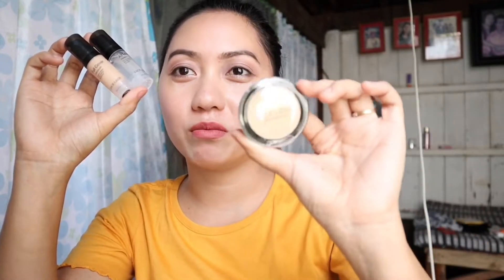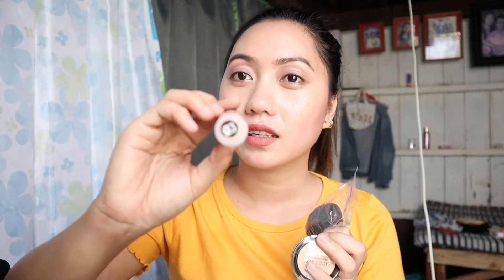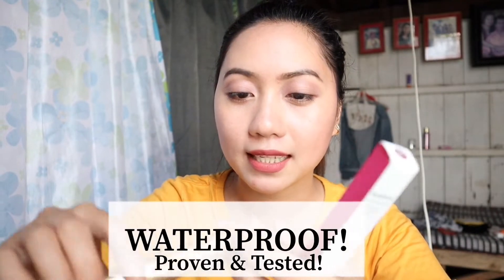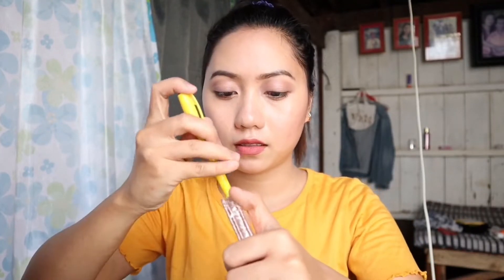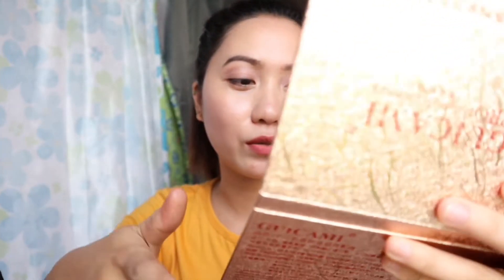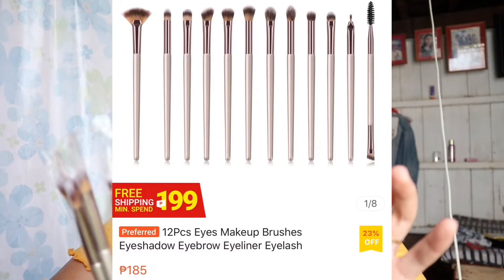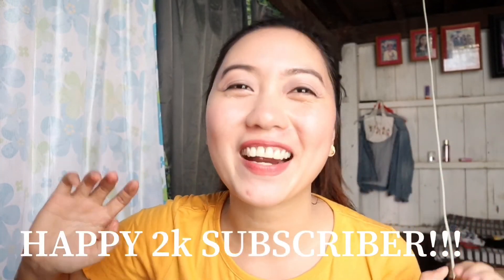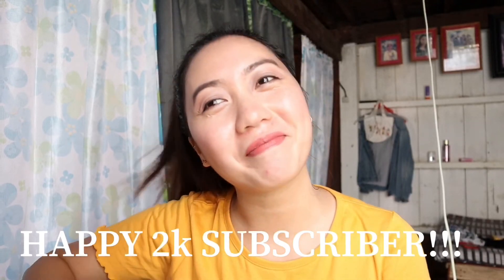SHOPEE HAUL | AFFORDABLE MAKEUP PRODUCTS AND MAKEUP BRUSHES | Yang Wander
SACY LADY PRODUCTS:

- SACE LADY All Matte Primer +Full Cover Concealer + Waterproof Concealer Cream Makeup Kit Travel Size

-SACE LADY 4 PCS Eye Makeup Set Tinted Eyebrow Gel Liquid Eyeliner Mascara with Brush

BRUSHES:

-makeup brushes Set Eye Shadow Blending Eyeliner Eyelash Eyebrow Brush For Makeup Tool

-4pcs Cosmetics Loose Powder Makeup Brushes Set Contour Brush

STAY POSITIVE
WORK HARD